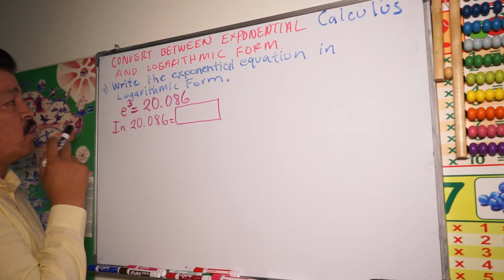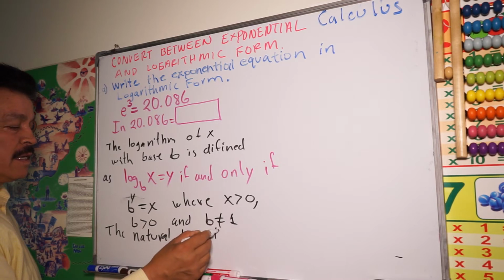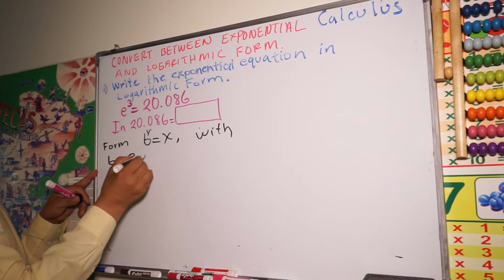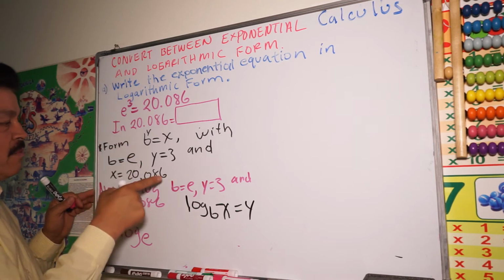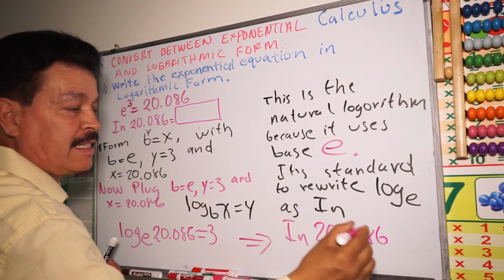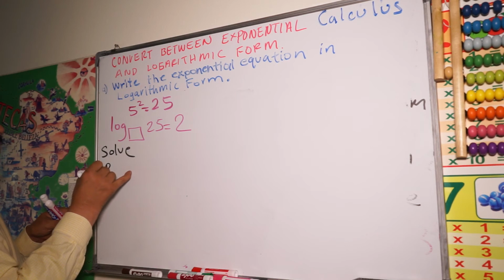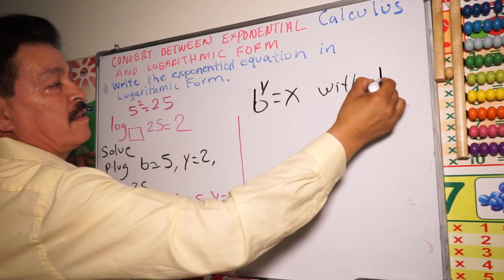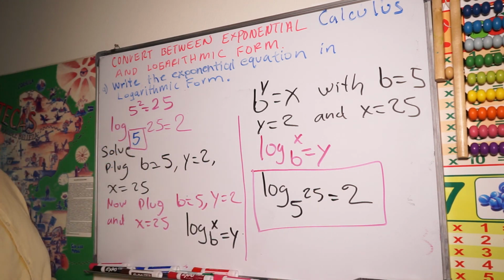"Unlock the Power of Exponential and Logarithmic Conversions: Expert Tips and Tricks" || Calculus